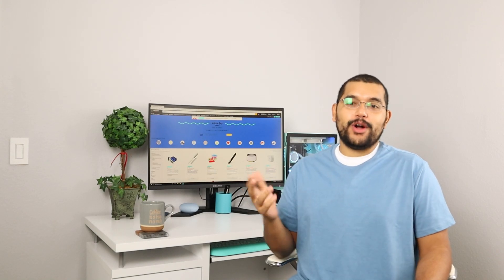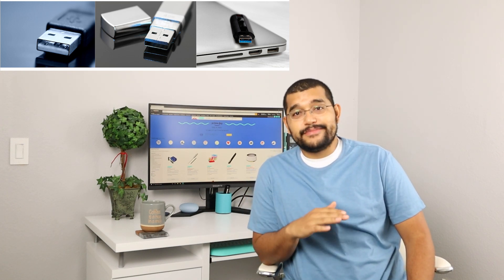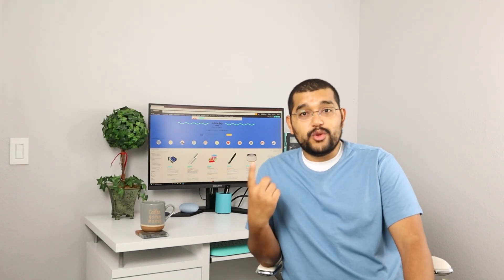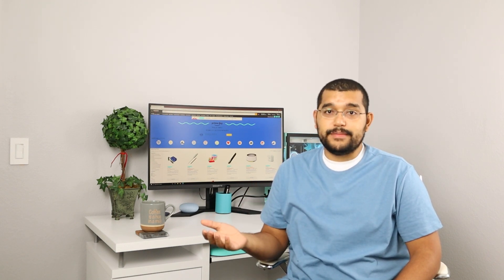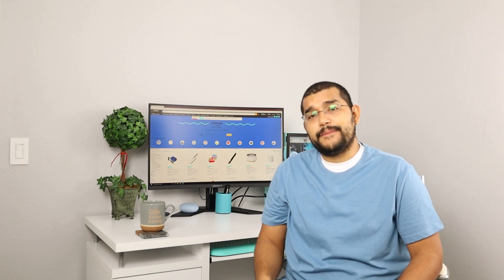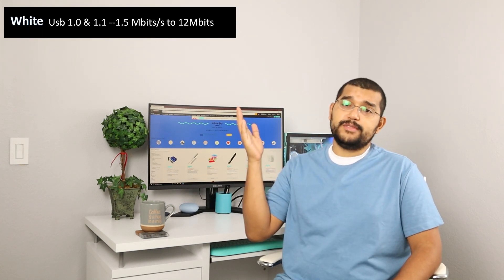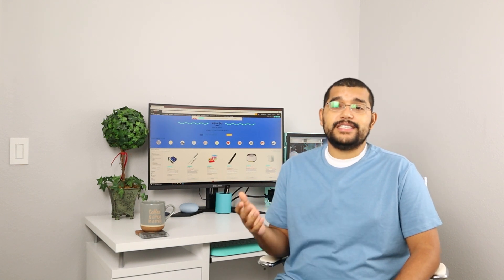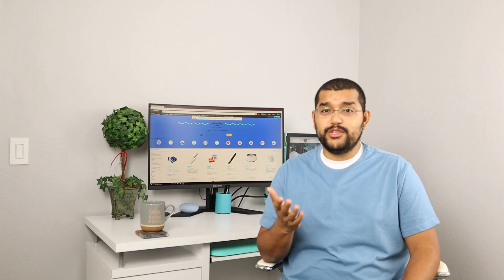USB Cable End Colors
Hey all,
as that tech guy I get asked all kind of things
Today I tell you what the different colors in USB cables and ports mean

Video Content
0:00 - Intro
0:40 - Why the Colors?
1:00 - USB 1.0 1.1
2:12 - USB 2.0
3:01 - USB 3.0
3:51 - USB 4.0
4:11 - Color Transfer Recap
4:47 - Other Colors
5:33 - Tips
5:50 - SHSS